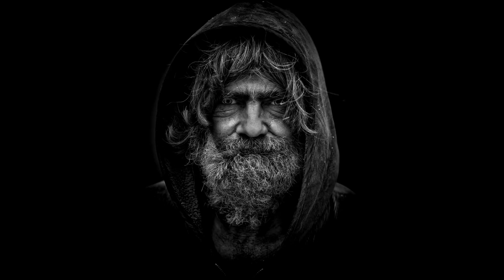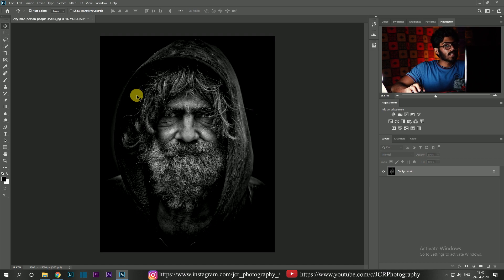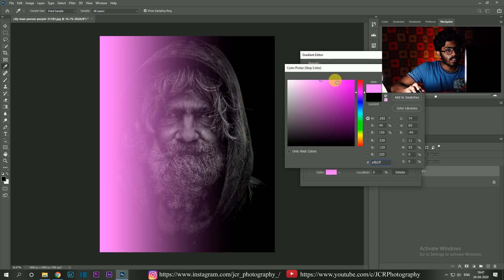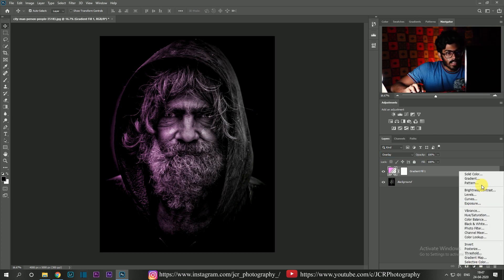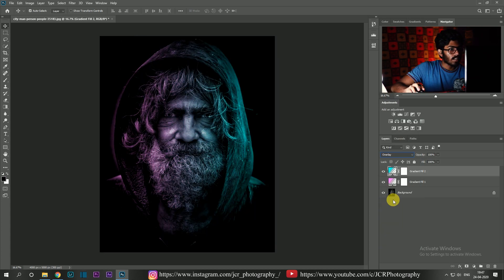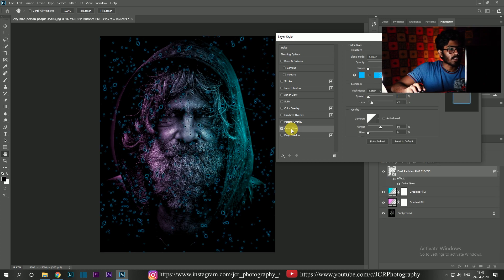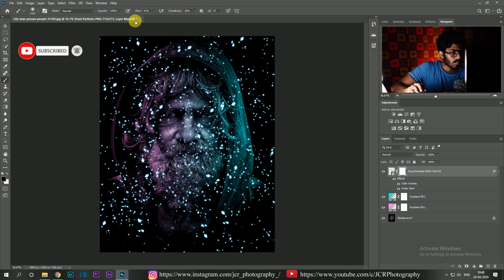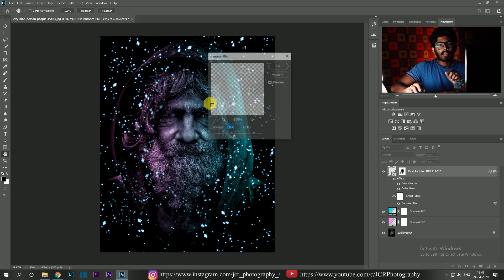Dual Lighting Effect || Adobe Photoshop || JCRPhotography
Hi hello ther Guys..This is JCR
Here's our another easy, cool video tutorial on Dual lighting effect using Adobe Photoshop

If you're Interested in Photography/Cinema
please do check our instagram link

Cheers!!...

If you're interested in Photography/Cinema then visit our Instagram page

Check this out Guys...